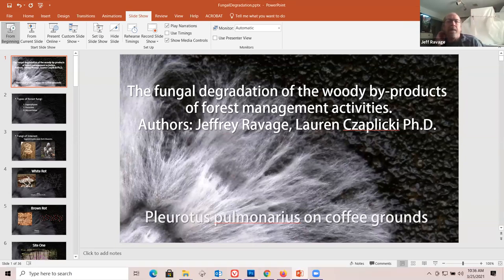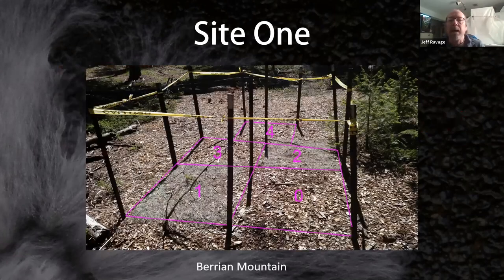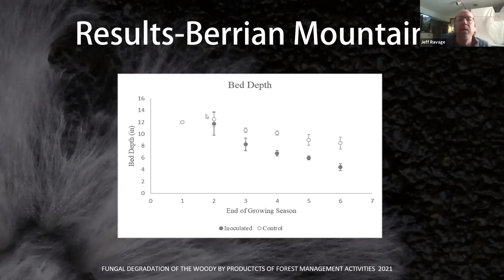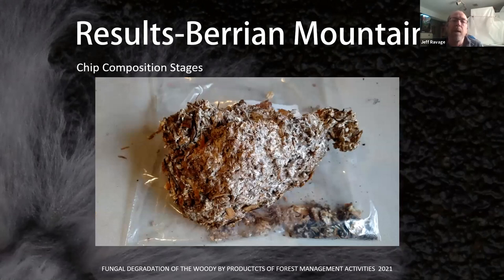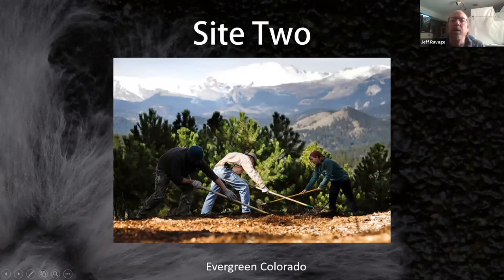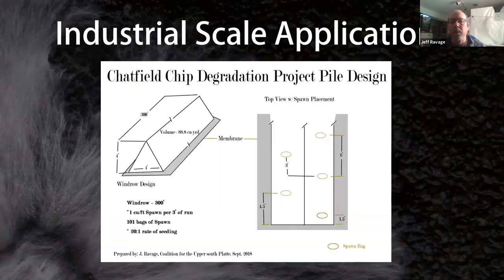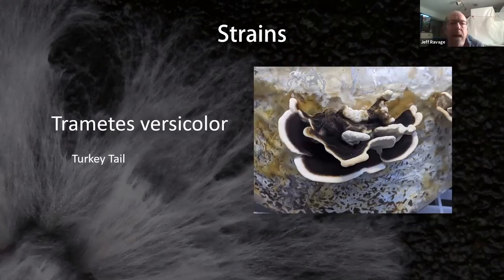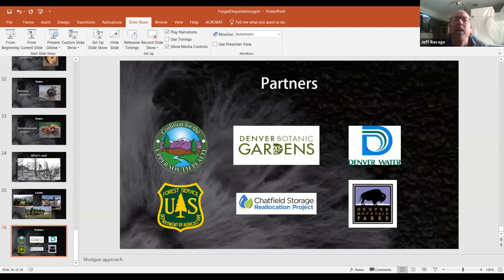Wood Rotting Fungi Wood Utilization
A recording of Jeff Ravage's presentation to the Fire Adapted Colorado Wood Utilization Group. 2022